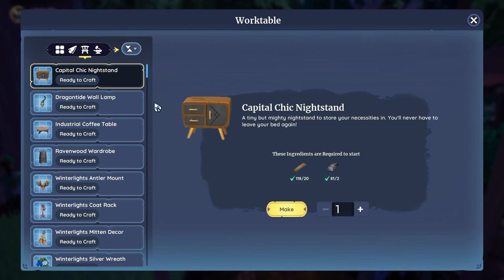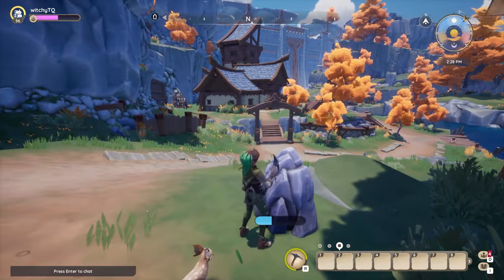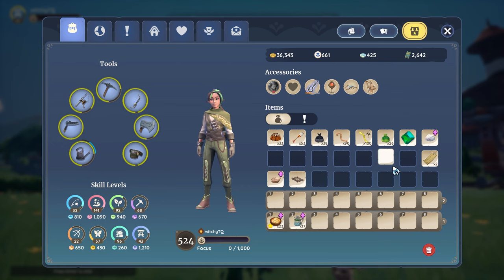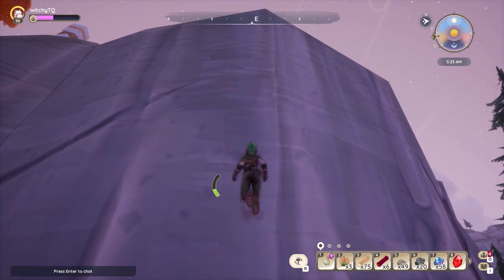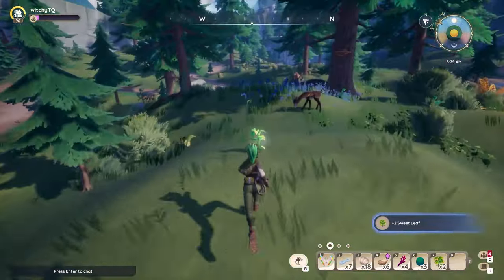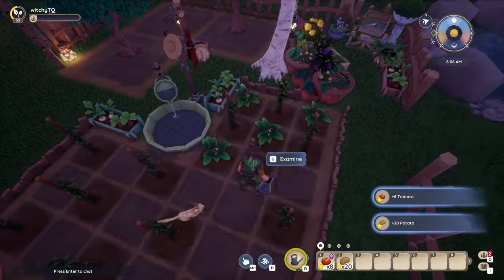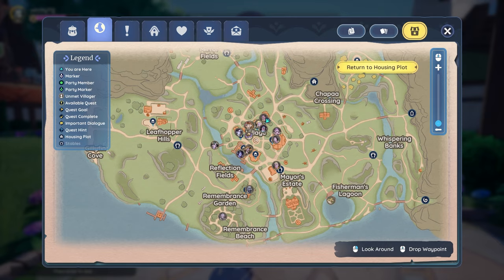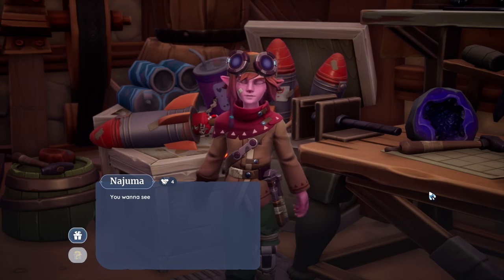7 More Tips & Tricks No One Talks About | Palia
I'm sure *some* talk about these, but no one told me! I figured these all out on my own, and I'm not gonna let that happen to you!

🌿🗡 TQ (she/her)
| Soft & Tender Content Creator |
| Low Sensory Twitch Partner |

🤍 You're Never Alone 🤍
Crisis TextLine: text START to 714-741
The Trevor Project (LGBTQ+): 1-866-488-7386
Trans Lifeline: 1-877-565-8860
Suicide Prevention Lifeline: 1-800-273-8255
TTY for Hearing impaired: 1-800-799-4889

🌿 I'm a Palia Partner! This means while I do get exclusive behind the scenes access, and early previews, I am not payed to promote the game in any way. 🌿